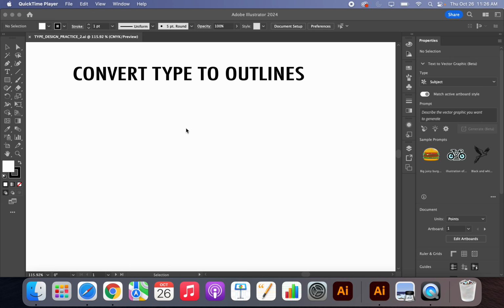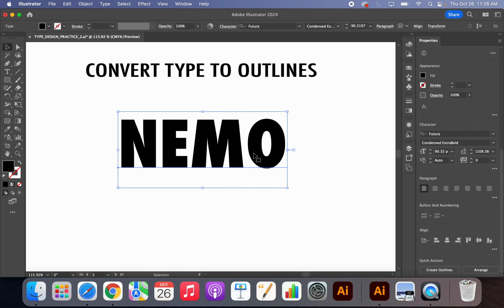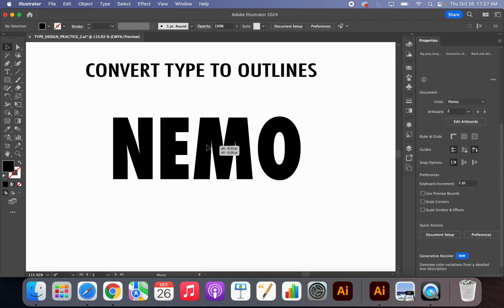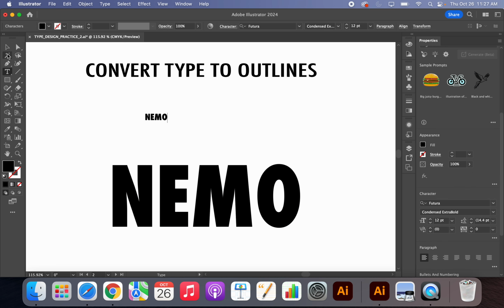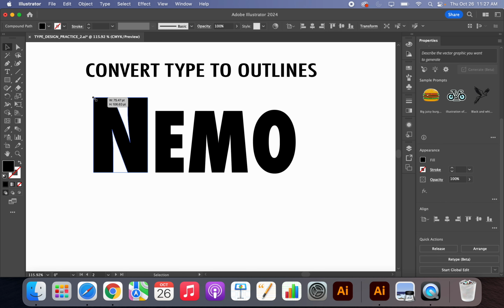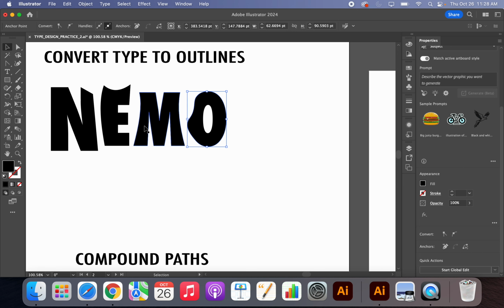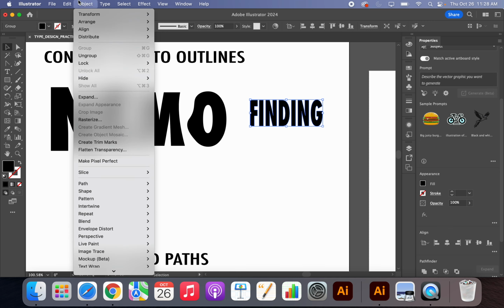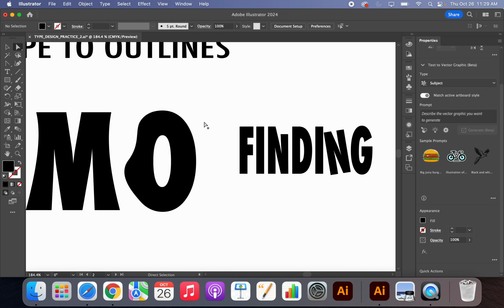Coverting text to outlines